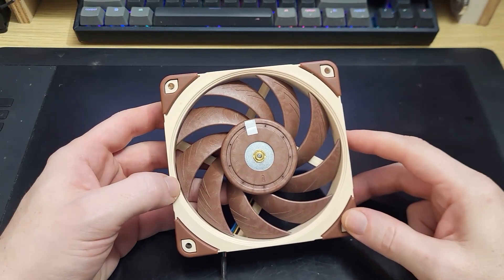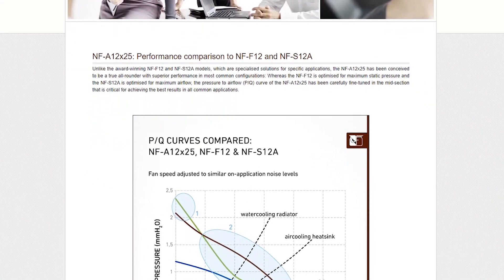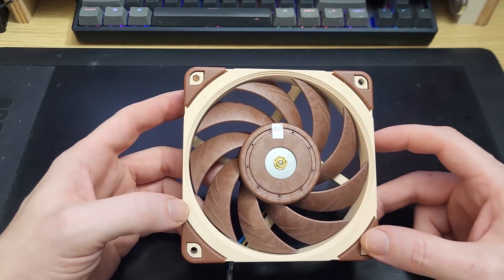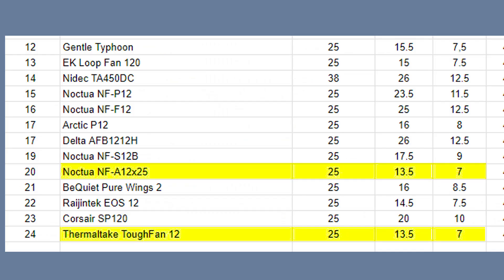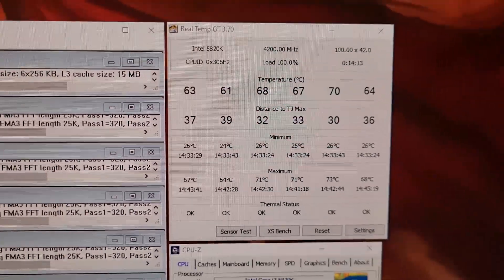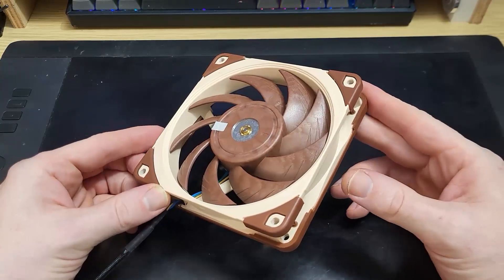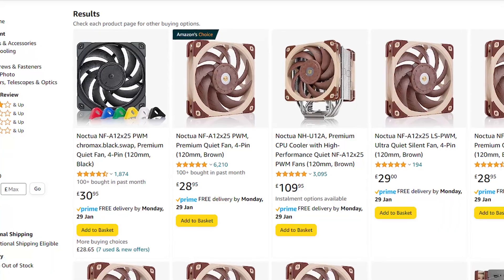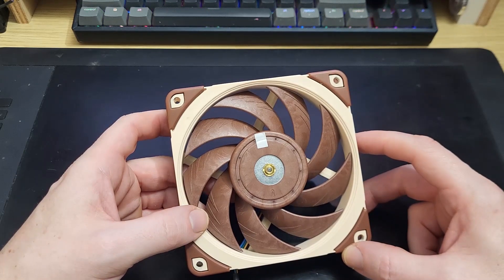Can The Noctua A12x25 Redeem Itself?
I've done a lot of tests with many, many fans (and not just on this channel) and I wondered if giving the Noctua A12x25 a little speed boost would take it from the bottom half of the rankings and restore its honour as "the best" 120mm fan. Find out how it gets on when I give it some more oomph!